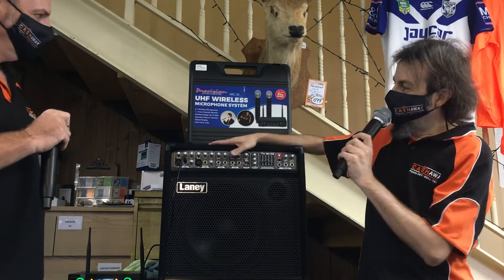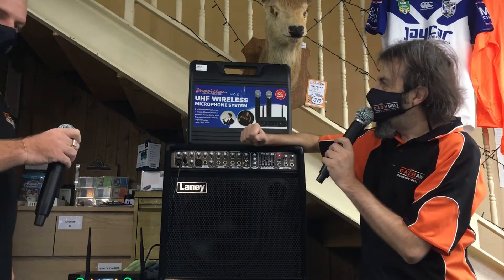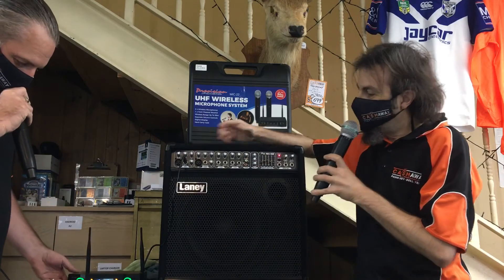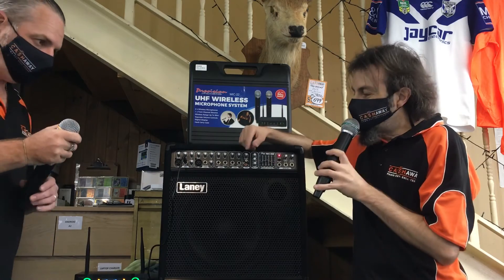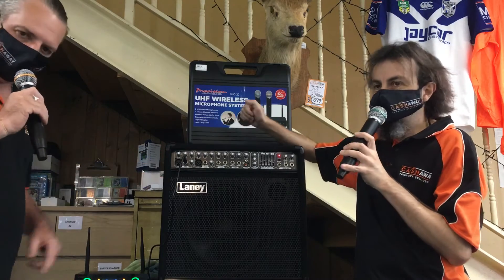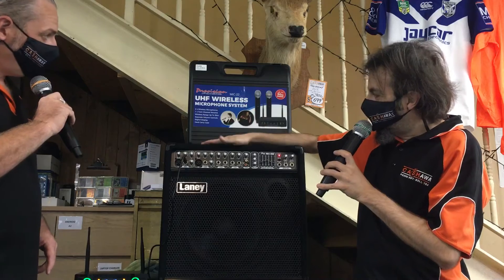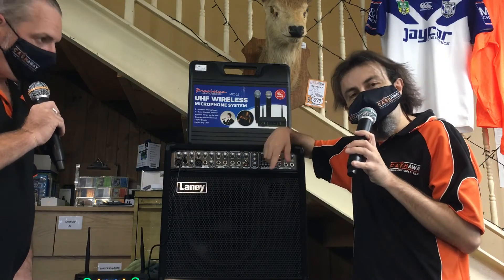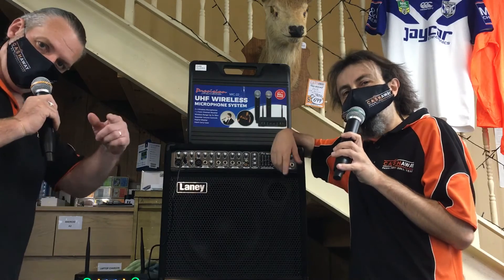Testing Precision Audio Twin Channel Wireless Mic System for Sale @ Cashaway_Pawn Staff: Marky & G